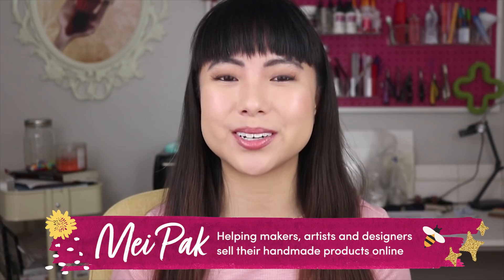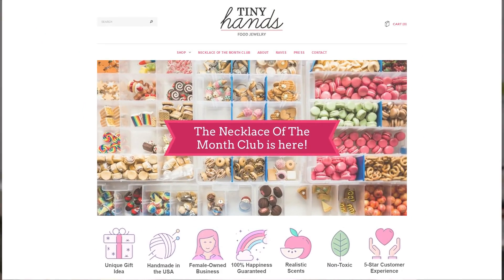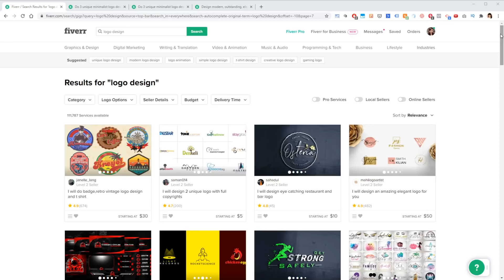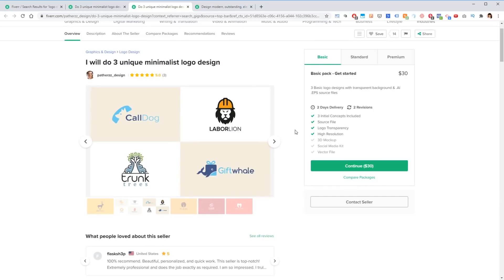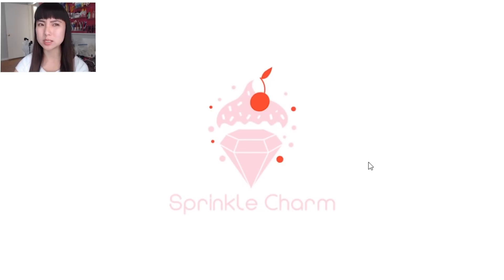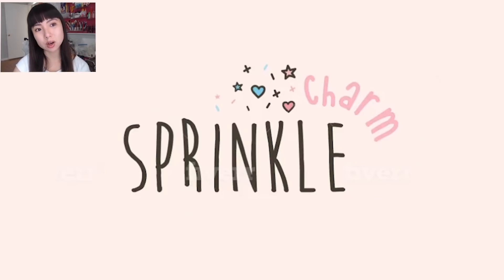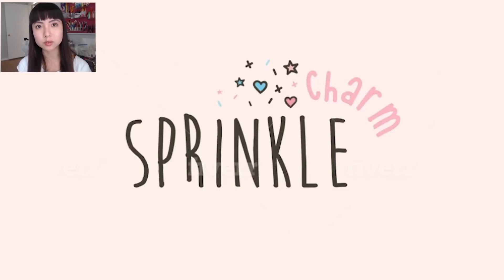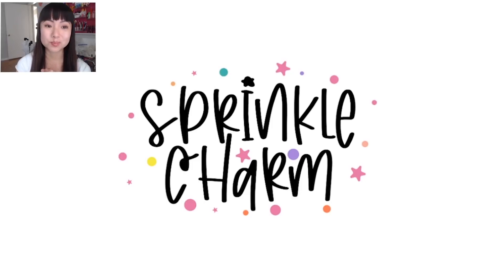Logo Design on Fiverr... Is It Worth It? (LOOK AT THE RESULTS)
I’m starting a new business and I’m going to get a logo designed for $50 or less on Fiverr and I’m going to share my results with you. This is the second video of my Fiverr series where I share with you my experience of outsourcing business-related tasks to freelancers on Fiverr. I will link to that playlist here so you can check that out if you want.

Now the reason I'm creating this video series is because I know that starting a handmade business is a lot of work and there are inevitably a lot of things on your to-do list that you either don't love to do, you don't know how to do or you just don't want to do.

Nevertheless these are things on your to-do list that just cannot seem to get done and I'm a firm believer that if it is an important task and it needs to get done then maybe it's time to outsource it and have someone else do it for you. Fiverr if you've not heard of it before is a marketplace of service providers and freelancers that sell a service like graphic design, product description copywriting, product photography, search engine optimization and a whole lot more. What's really cool about Fiverr is you get access to a lot of really talented freelancers for very affordable prices.